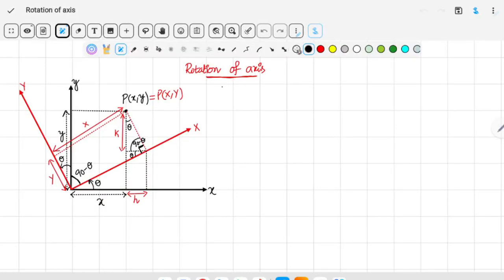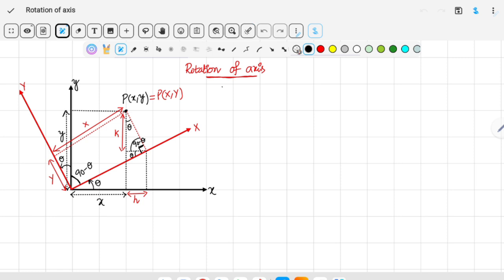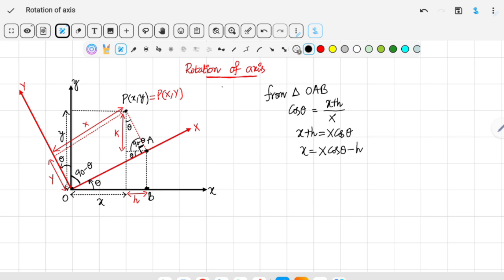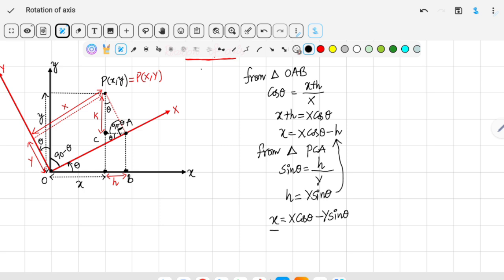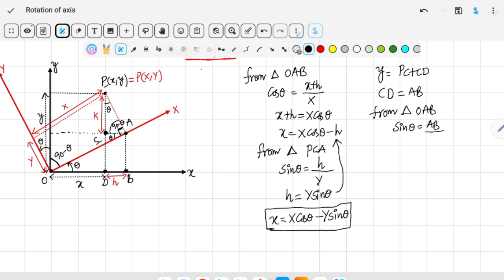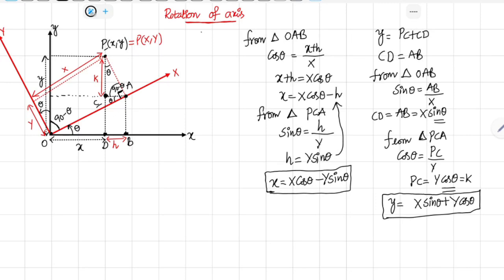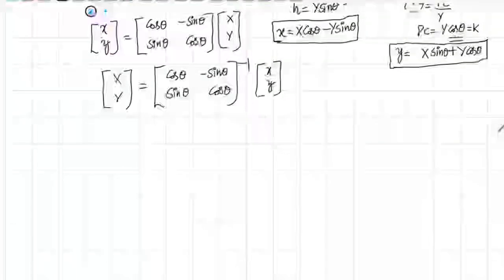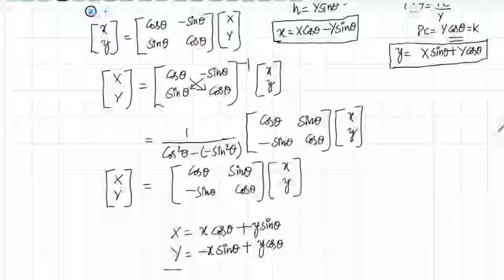Co-ordinate Geometry (Part-5) | Rotation of axes (Transformation of Co-ordinate axes)